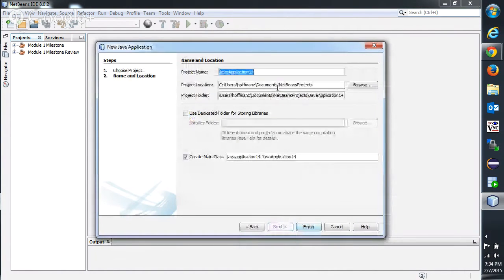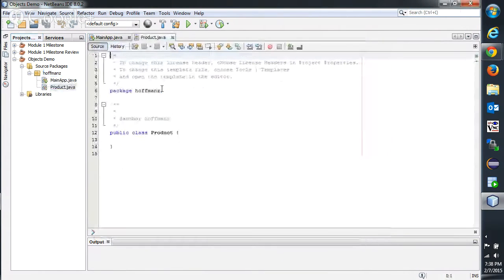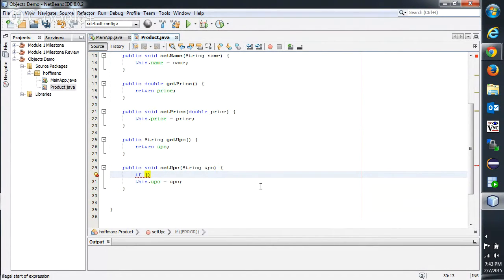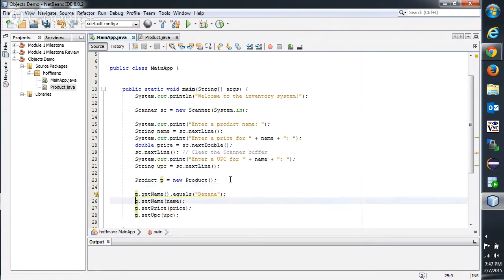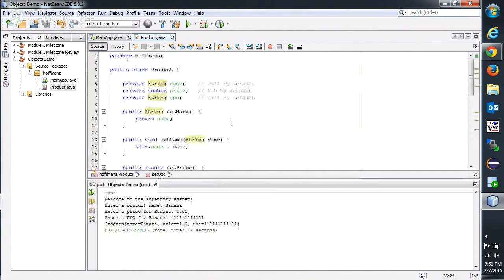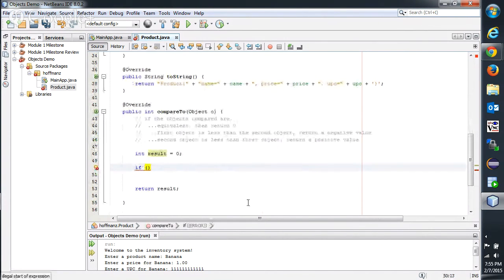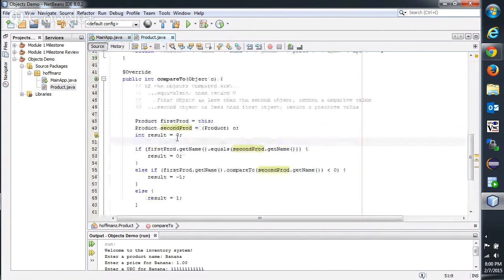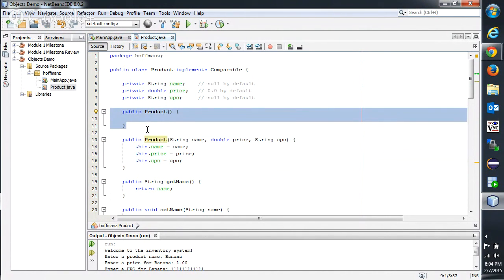LCC CITP 290 - Creating Data Objects